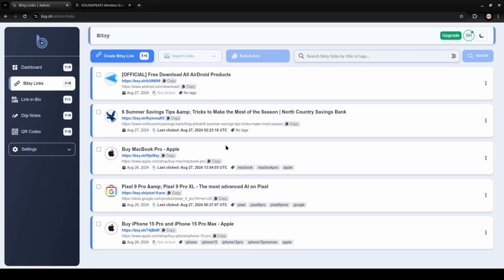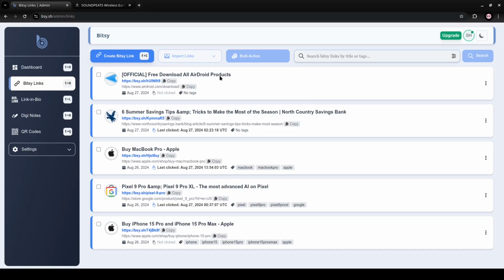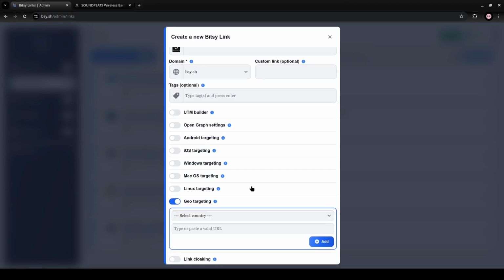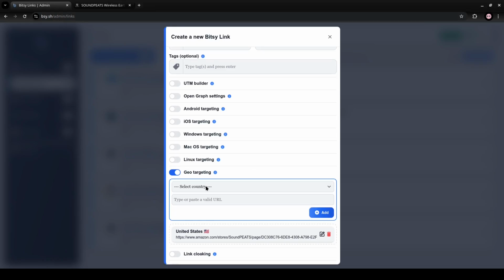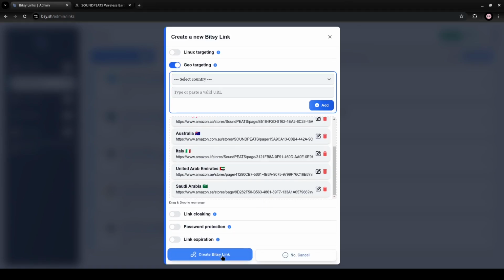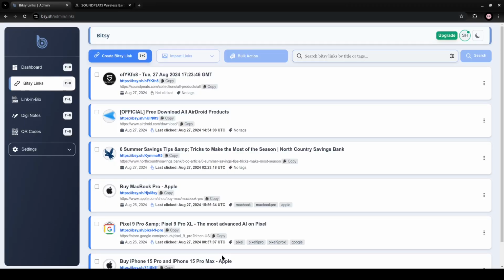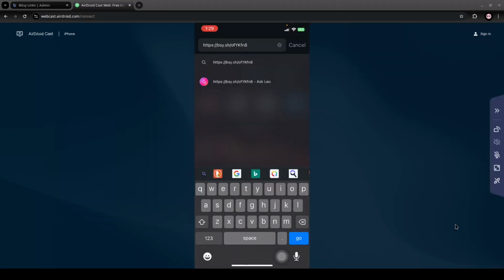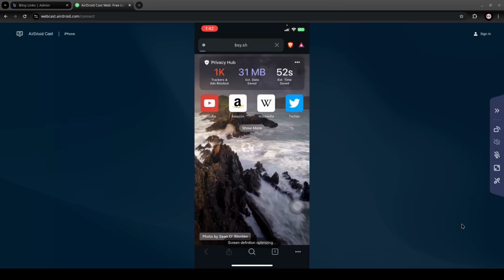Enhance Your Links with Geo Targeting on Bitsy: A Step by Step Guide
Welcome to our Bitsy tutorial on adding Geo Targeting to your shortened links! In this video, we’ll show you how to set up Geo Targeting so you can redirect users based on their location, such as their country. This feature helps deliver localized content and improves user experience.

In this video, you’ll learn:

1. How to access and edit Geo Targeting settings for your Bitsy Link
2. How to specify destination URLs based on user location
3. How to set a fallback URL for users outside your target locations

Geo Targeting is perfect for global businesses or campaigns needing location-specific redirects. Have any questions or need support?

Create a Free account now and enjoy amazing features.